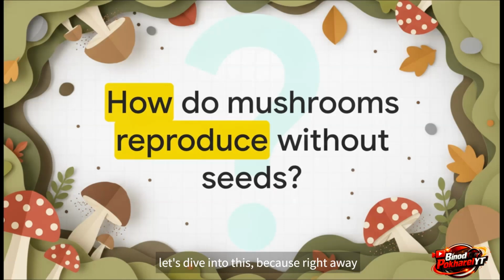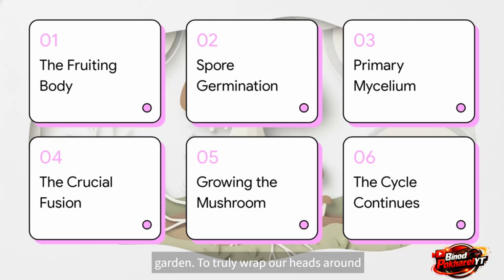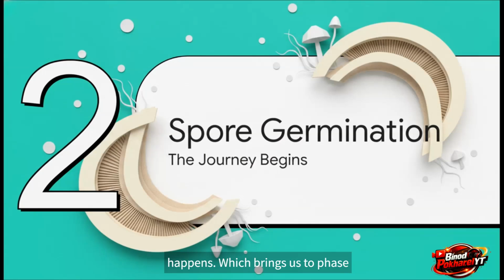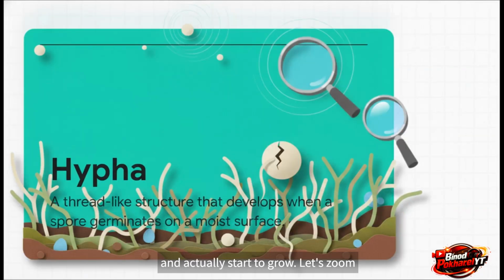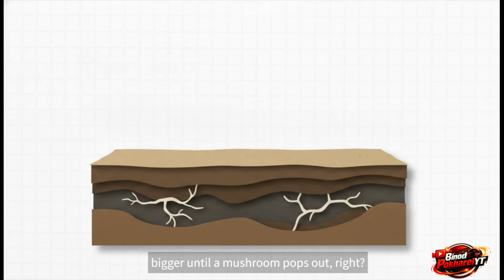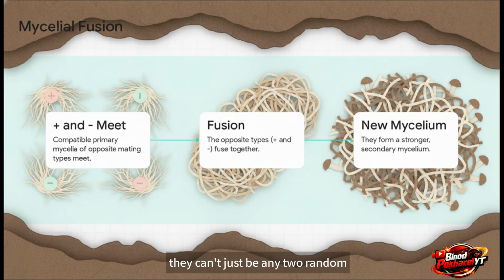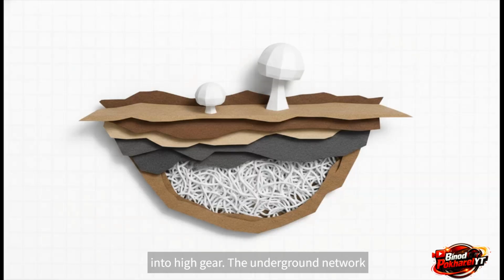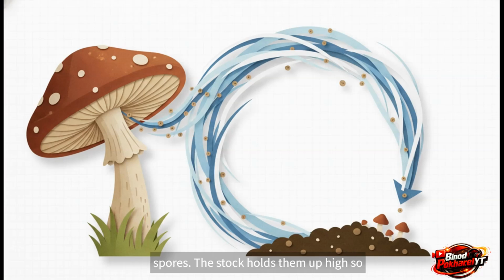Life Cycle of Mushroom | Grade 9 Science and Technology| CDC Nepal Curriculum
🍄 **Life Cycle of Mushroom | Grade 9 Science | CDC Nepal Curriculum**

This video explains the **Life Cycle of Mushroom** in a simple and easy-to-understand manner based on the **CDC Nepal Grade 9 Science and Technology Curriculum**.

Topics covered:

* Spore formation and germination
* Primary and secondary mycelium
* Plasmogamy, karyogamy, and meiosis
* Formation of the fruiting body
* Completion of the mushroom life cycle

Perfect for **Grade 9 students**, **SEE preparation**, and **Science teachers**.